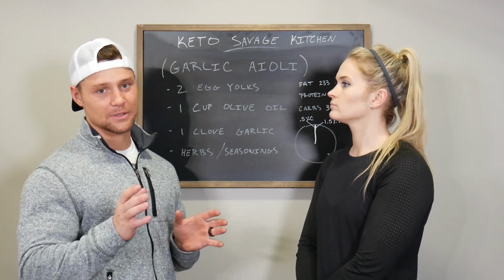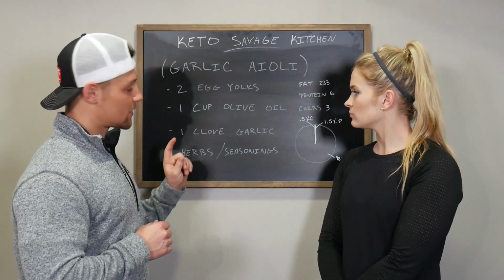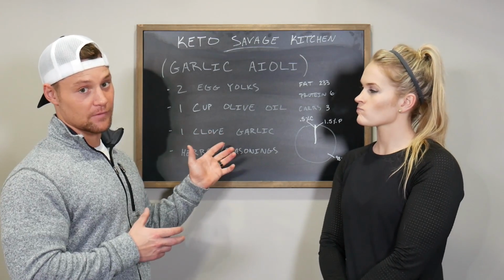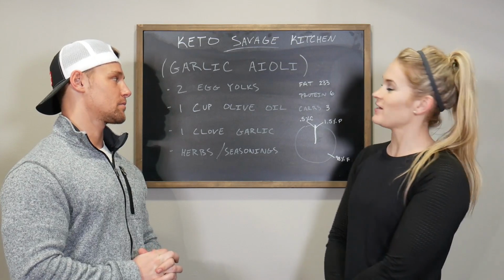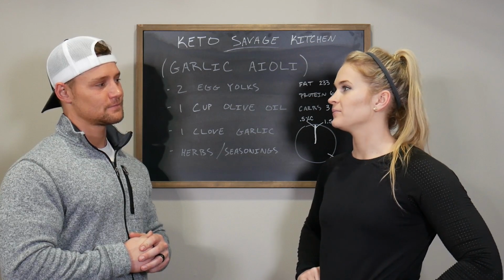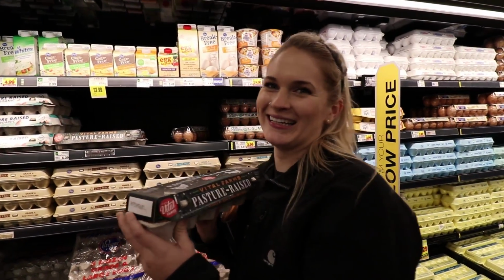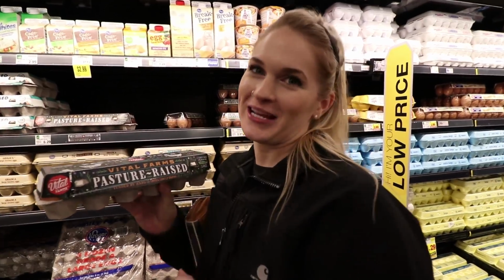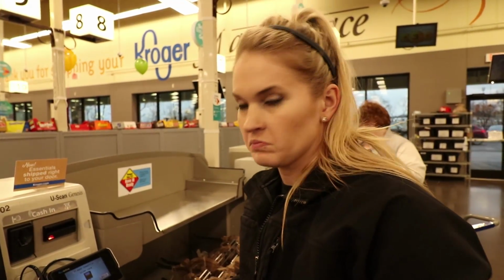Keto Garlic Aioli Sauce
This keto garlic aioli sauce can be used to form the foundation of any great ketogenic meal!  It's incredibly easy to make and totally customizable.  Add whatever herbs and seasonings you're craving to make it your own.  This provides a great source of monounsaturated fats that can help balance things out.  Unlike adding a plain oil, this aioli sauce gives you a ton more volume and an improved texture.  I hope you enjoy!